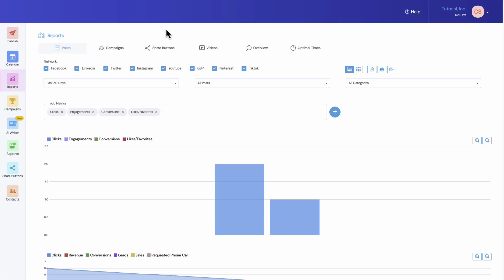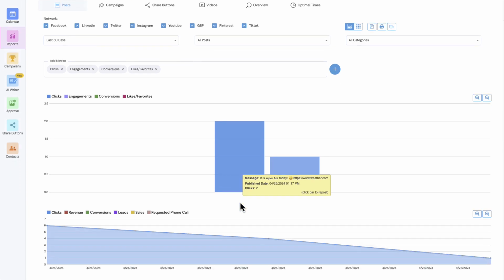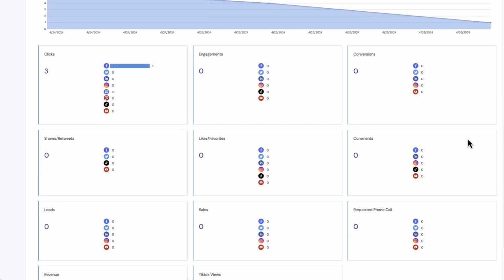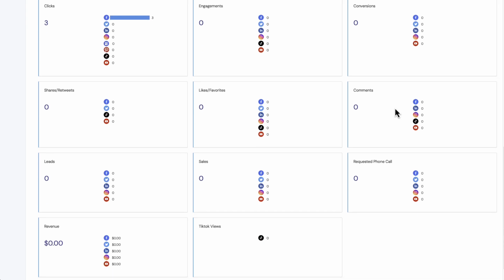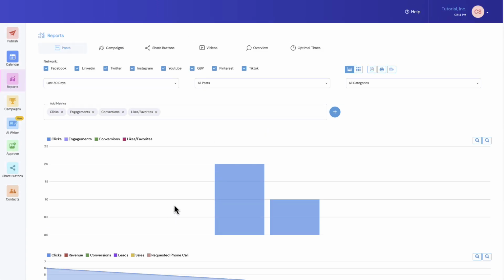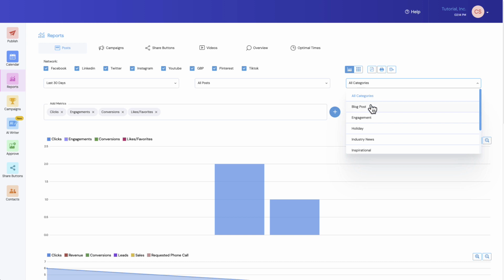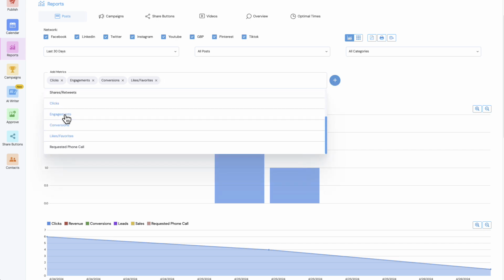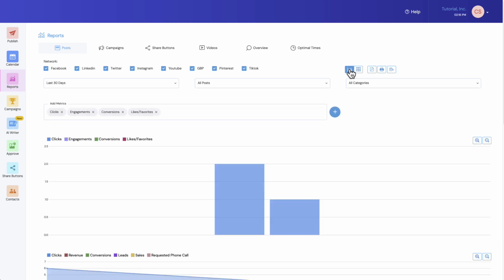Run a report on your social media results